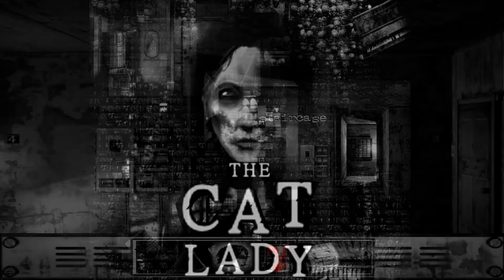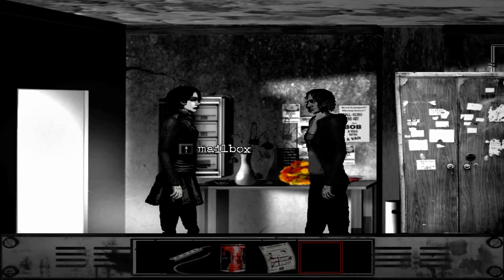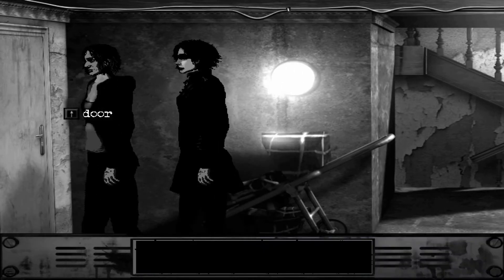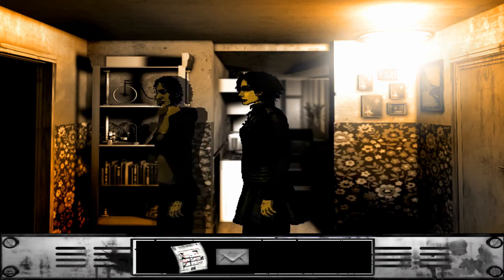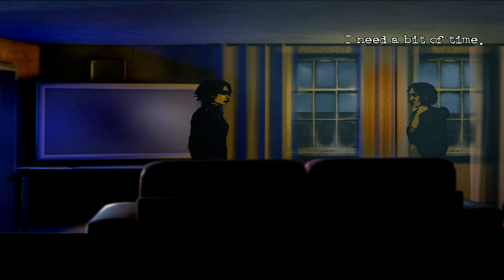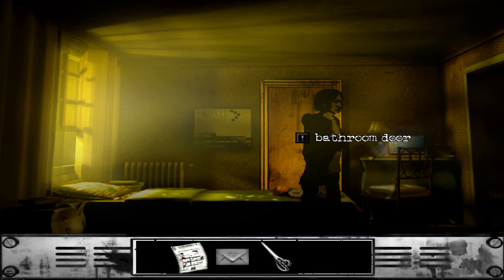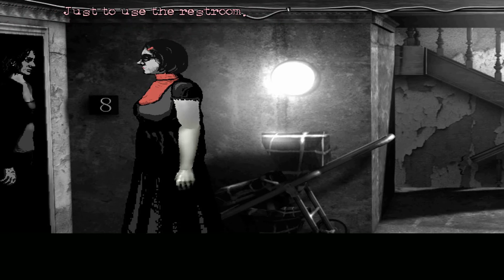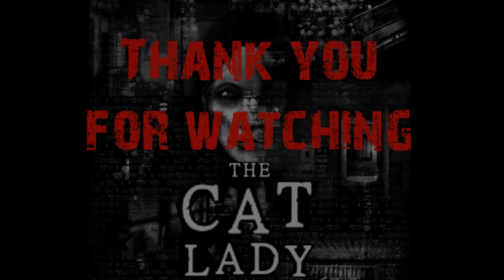Jezdamayel and The Cat Lady -23- Babby!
Wash your hands!!! Slap that C**T while you are at it.

Also, a GIANT thank you to all my Patrons! We have hit my first goal! Thank you so very much!

❥I am trying to visit MC! I was able to get some luggage!

* *gives you a cookie* *